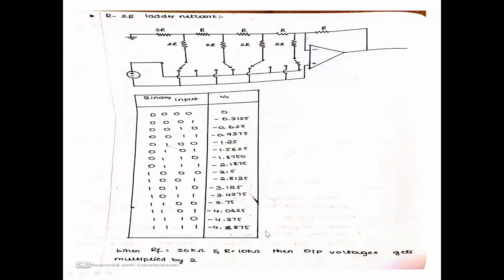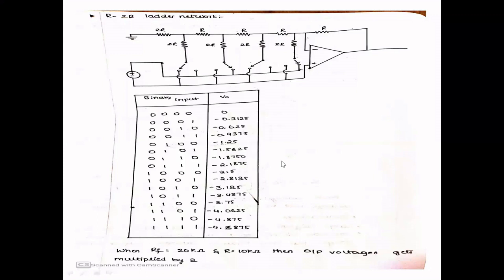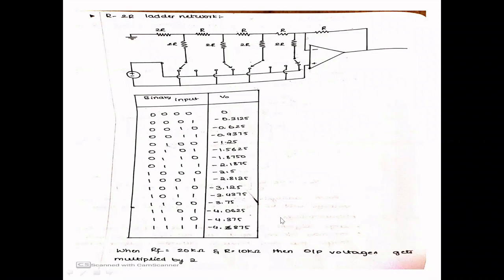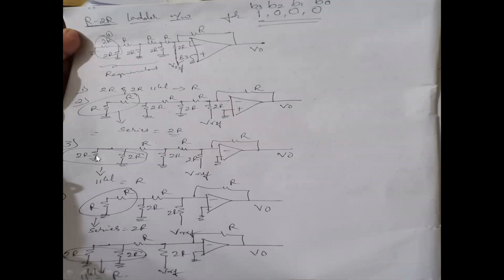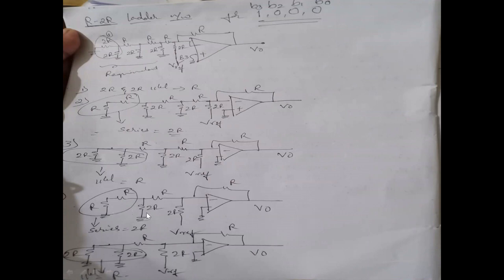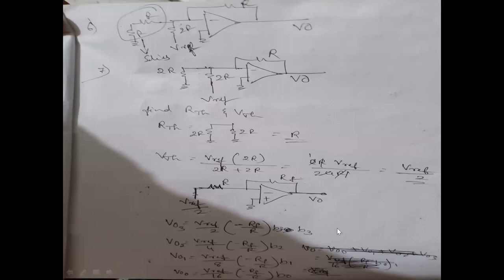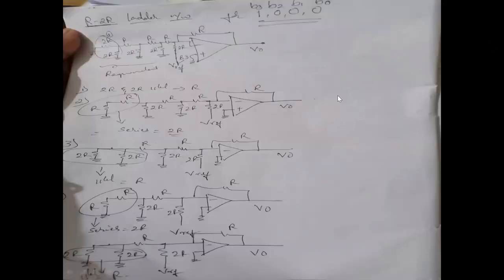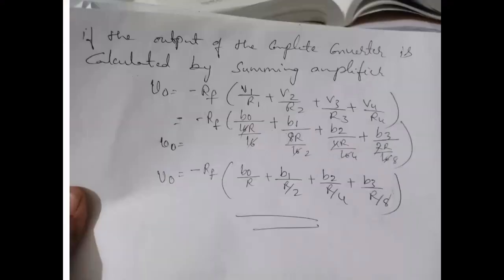EEE Online class by Cambridge institute of Technology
R-2R Ladder network,Operational amplifiers and linear integrated circuits